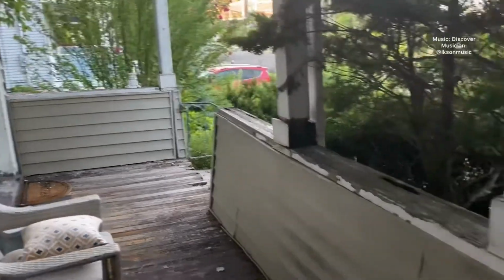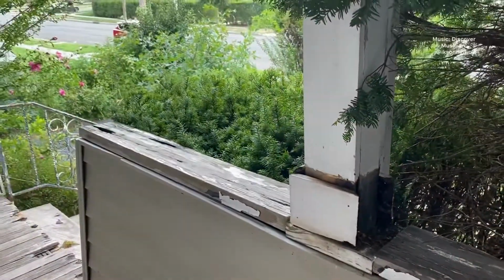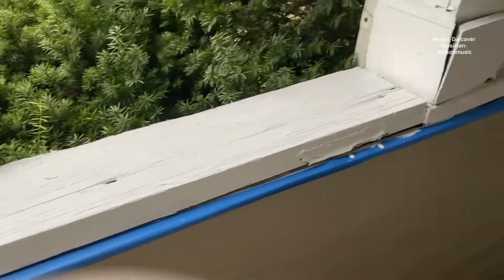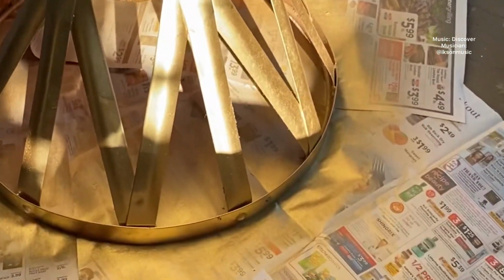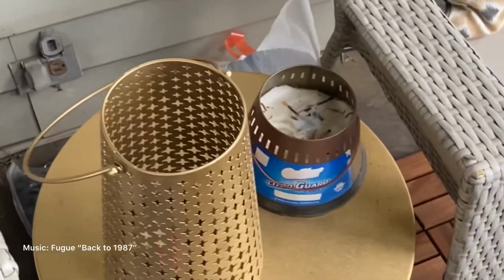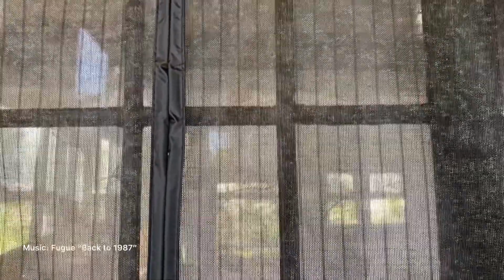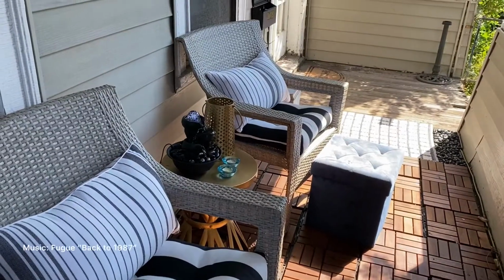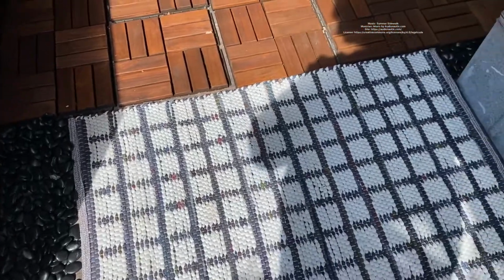DIY PATIO MAKEOVER + AMAZON OUTDOOR DESIGN HAUL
Let me show you how I redesigned and made over my patio myself. I love diy projects. It was fun and so satisfying to enjoy the results. Have fun watching.

Here are the supplies I used and ordered on Amazon

PAINTER’S TAPE:
ScotchBlue Original Multi-Surface Painter's Tape, 2090, 1.88 inch x 60 yard, 1 Roll

PAINT BRUSHES:
Pro Grade - Paint Brushes - 5 Ea - Paint Brush Set

WHITE OUTDOOR PAINT:
Rust-Oleum 1990502 Painter's Touch Latex Paint, Quart, Flat White

Rust-Oleum GOLD SPRAY PAINT

WOOD OUTDOOR FLOOR TILES:
Mammoth Sustainably Sourced Solid...

TABLETOP FOUNTAIN:
Ferrisland Tabletop Fountain...

SCREEN DOOR:
Homitt Magnetic Screen Door with Heavy Duty Mesh Curtain and Full Frame Hook&Loop, Hands Free, Pet and Kid Friendly, 39" x 83", Black

BLACK ROCKS:
[18 Pounds] Black Pebbles Aquarium Gravel River Rock, Natural Polished Decorative Gravel,Garden Outdoor Ornamental River Pebbles Rocks,Black Stones